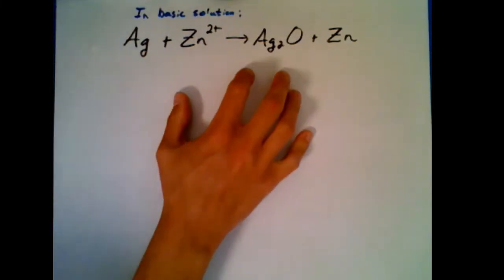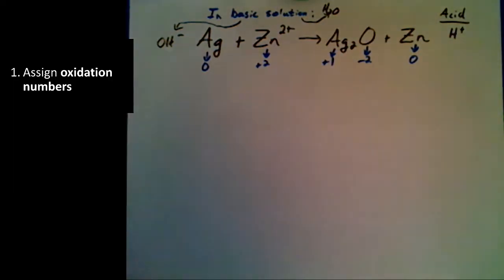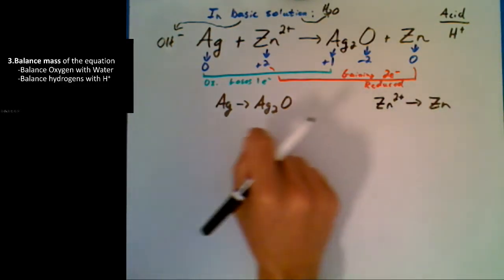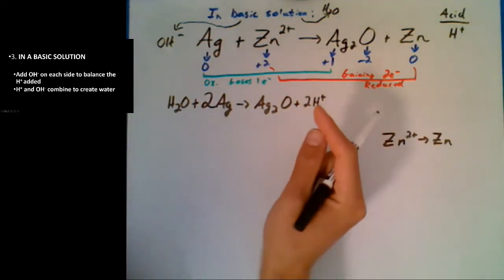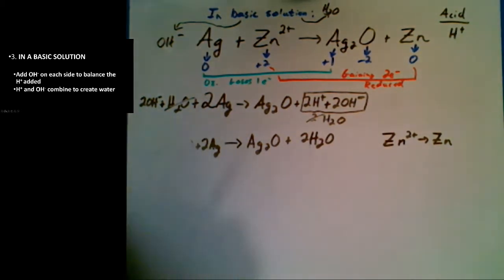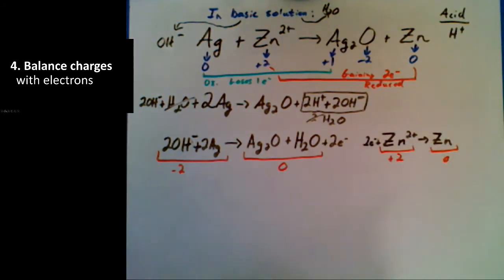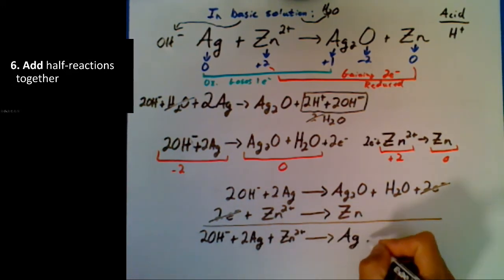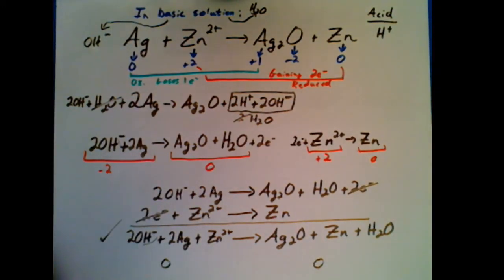Balancing Redox using the Half-Reaction Method - In Base